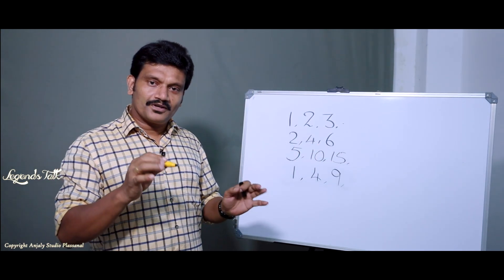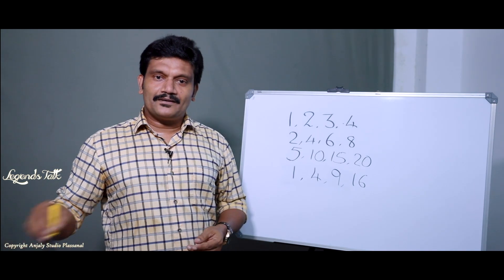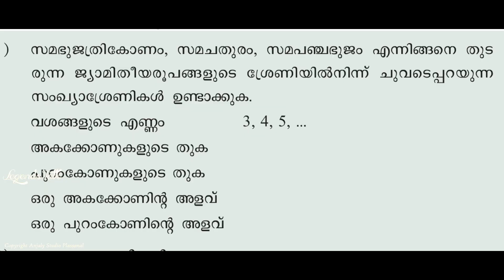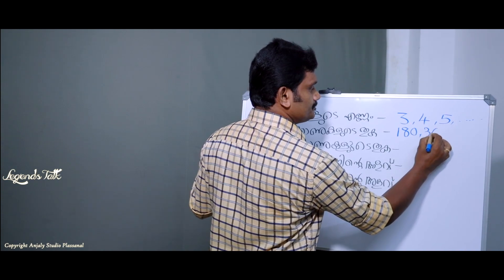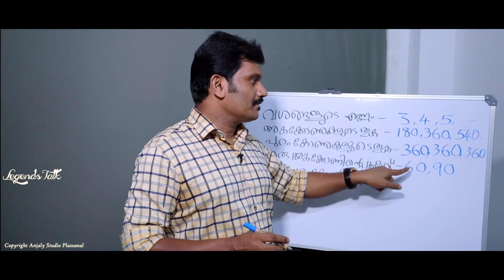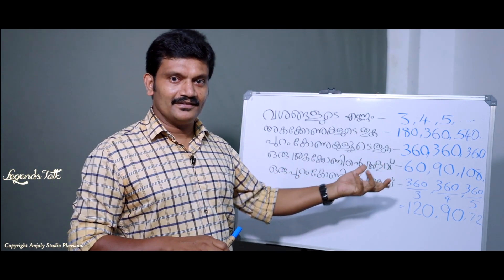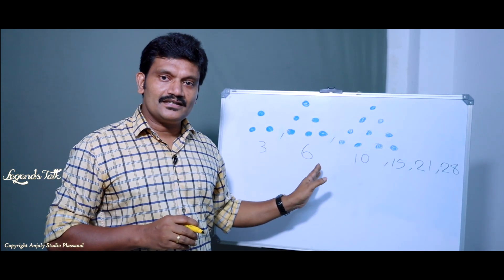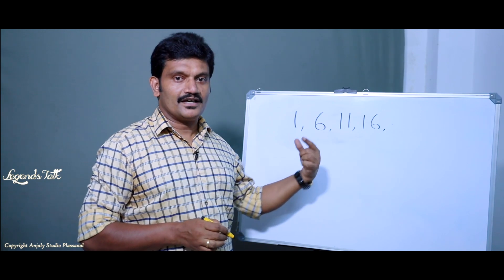Class 10, Kerala state syllabus Mathematics unit 1 part 1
Class 10 Malayalam

By
 Anjaly Studio Plassanal